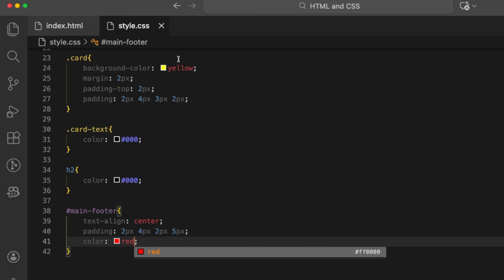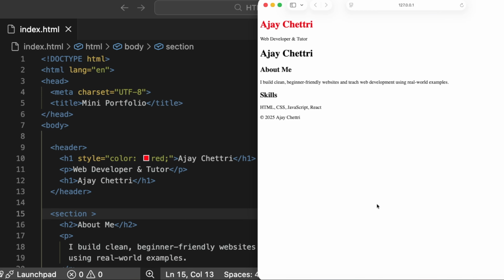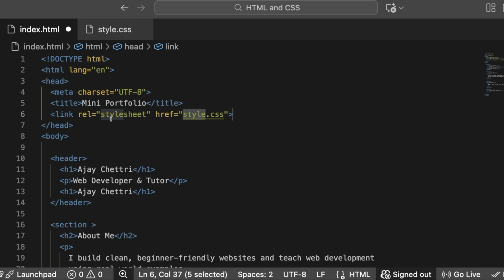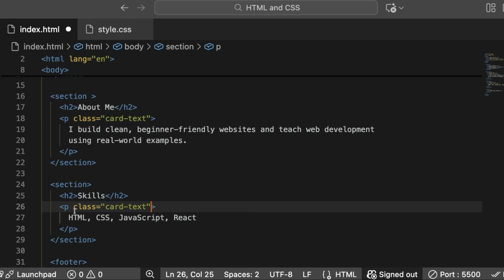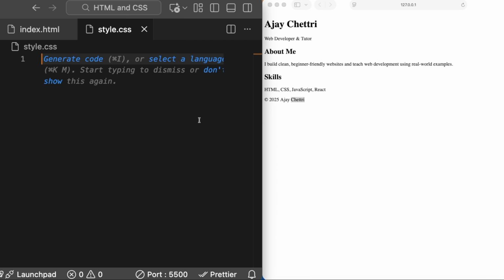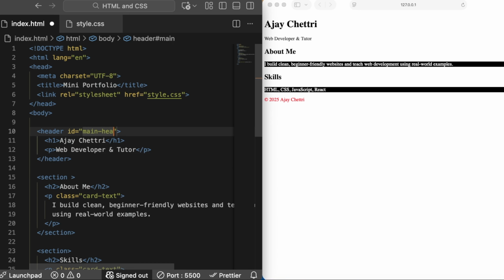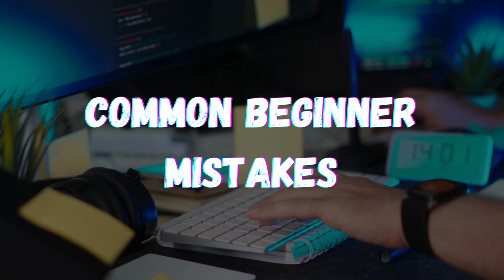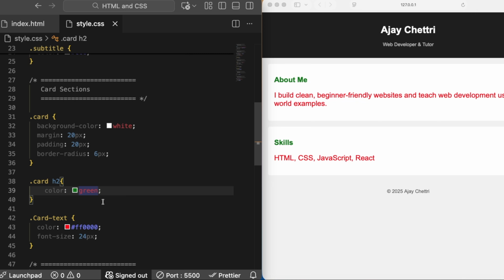CSS Explained for Beginners | LEARN CSS FROM SCRATCH (After HTML)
Just finished HTML and wondering what to learn next?

In this video, you’ll learn CSS from scratch and understand how websites actually get styled. This beginner-friendly CSS tutorial explains what CSS is, how it works with HTML, and why CSS is essential for building real websites.

We cover:
00:00 Introduction
00:29 What is CSS?
00:56 How CSS Works?
01:55 Three Ways to use CSS.
     - Inline CSS
     - Internal CSS
     - External CSS
05:41 CSS Selectors
08:12 Limitation of Element Selectors
10:42 Mini Portfolio Demo
11:27 CSS Comments
12:11 Common Beginner Mistakes
14:10 UpNext

This video is perfect if you are:
• New to CSS
• Finished learning HTML
• A beginner in web development
• Learning front-end development step by step

📌 Next video: CSS Box Model Explained (coming next Friday)

If you want to improve your HTML fundamentals, this lesson will help you grow your web development skills step by step.

I’m Ajay, a tutor at La Trobe University for the last 3 years.
This channel is all about making coding & finance easy for absolute beginners.